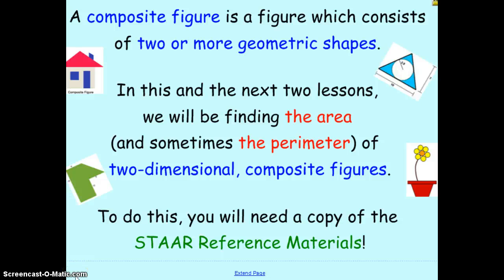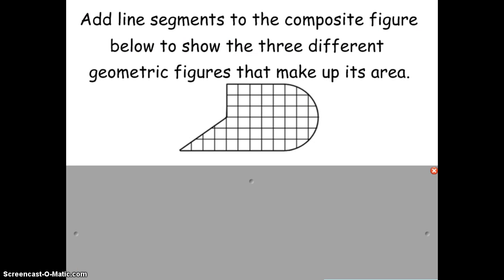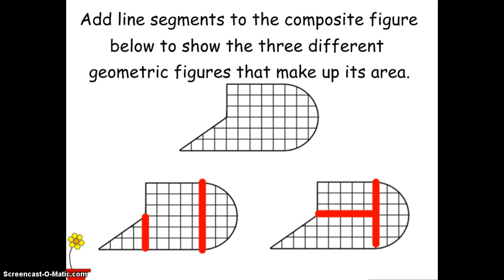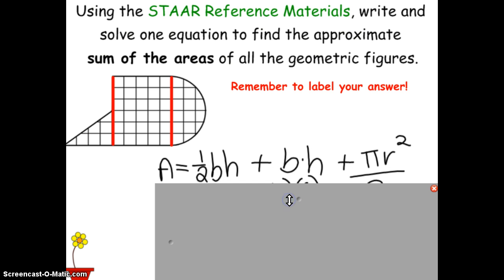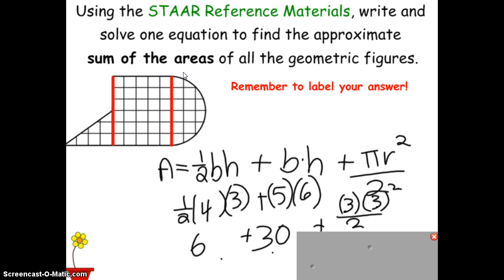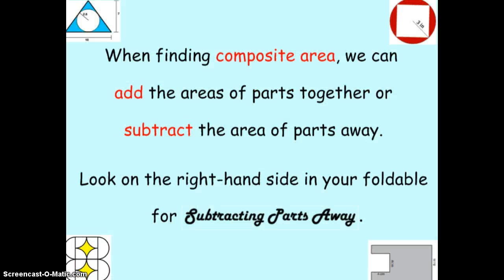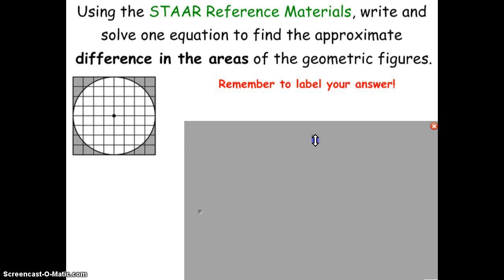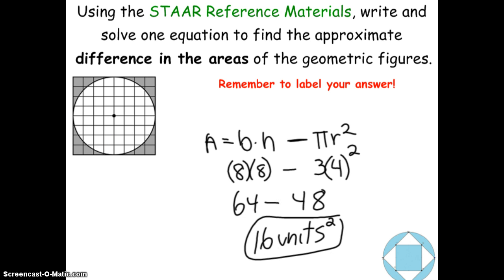Area of Composite Area Notes